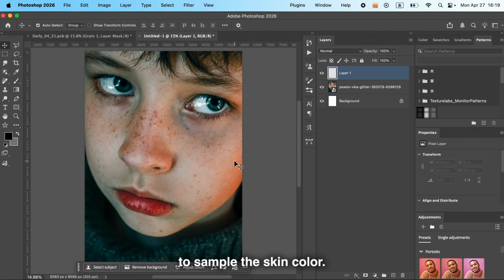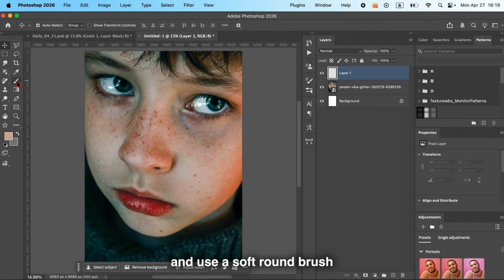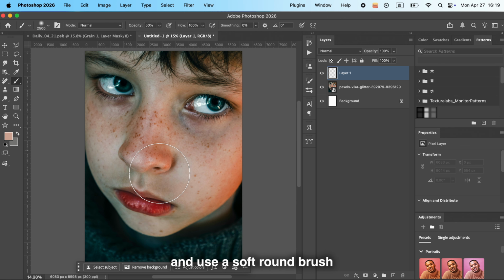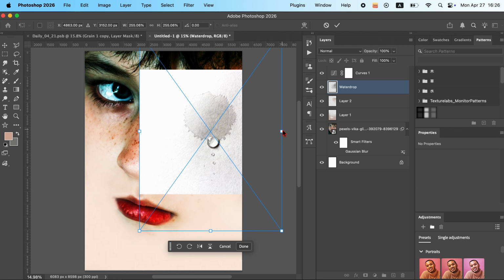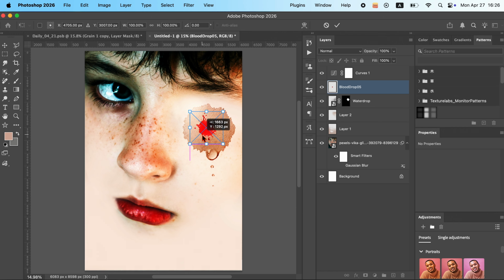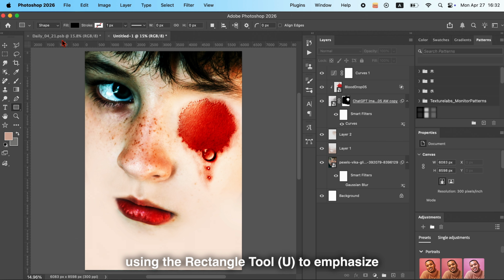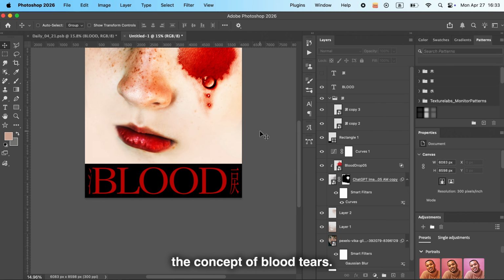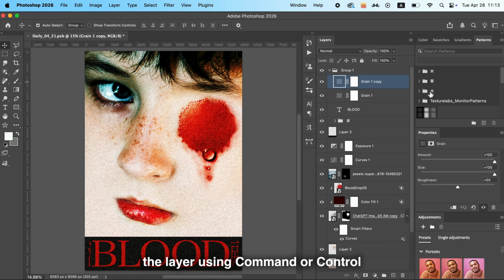How I Made This Poster in Photoshop (2 Min).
🎨 Visual Design in Photoshop – Step-by-Step TutorialLearn graphic design, poster design, and Photoshop techniques from scratch.In this video, I’ll show you how to create one of my signature poster designs using Adobe Photoshop 2026, working with an 515mm × 728mm canvas size.Perfect for beginners or anyone looking to strengthen their design fundamentals.

⏱ Timeline
00:00 — Introduction and asset download
00:06 — Place image and extend skin base
00:15 — Sample color and blend edges with brush
00:36 — Remove eyes and refine base
00:43 — Adjust contrast with Curves
00:54 — Add water drop and apply blending and mask
01:14 — Add blood texture, layout, grain, and finalize

🧠 What You'll Learn• The basics of Photoshop tools and interface• How to use texture• How to create grain effect

🛒 Want to Own This Poster?You can now purchase this design through Kickback.world

💫 Join My Creative Community on Discord!
— share your work, learn, and create together.